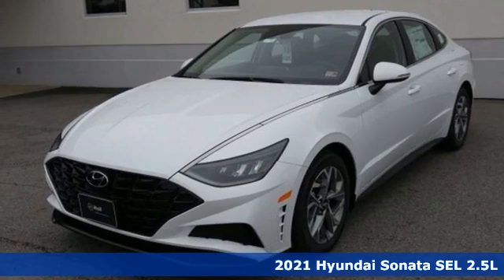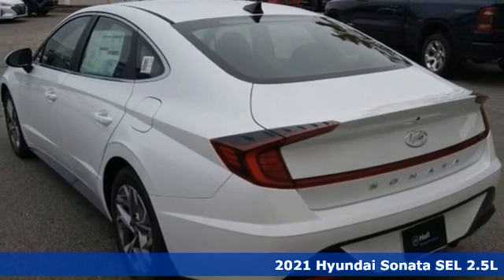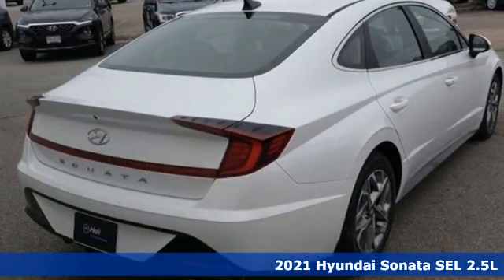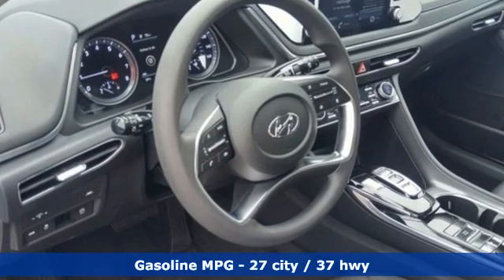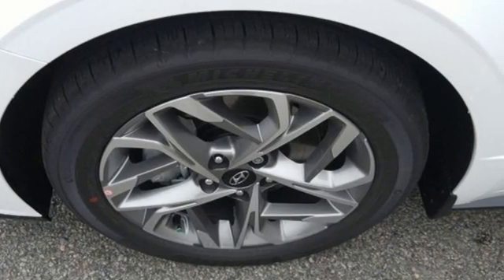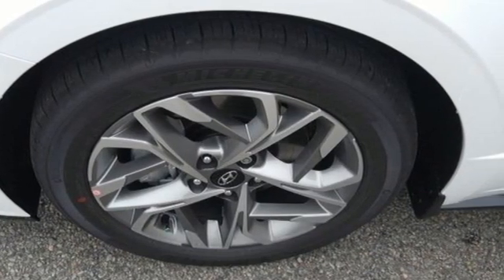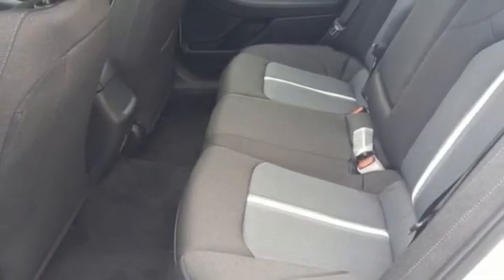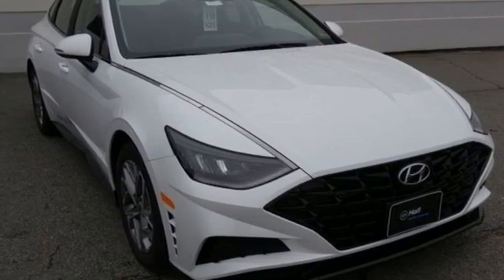New 2021 Hyundai Sonata Chesapeake VA Norfolk, VA #19210125 - SOLD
Year: 2021
Make: Hyundai
Model: Sonata
Trim: SEL
Engine: 2.5L I4
Transmission: 8-Speed Automatic with Overdrive
Color: White
Interior: Black
Stock #: 19210125
VIN: 5NPEL4JA7MH080451

Address:
3416 Western Branch Blvd